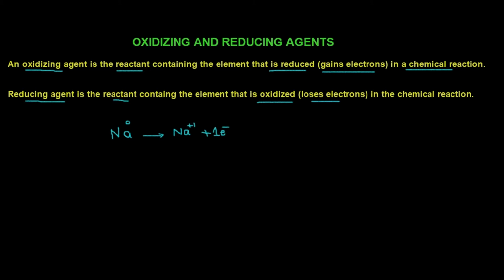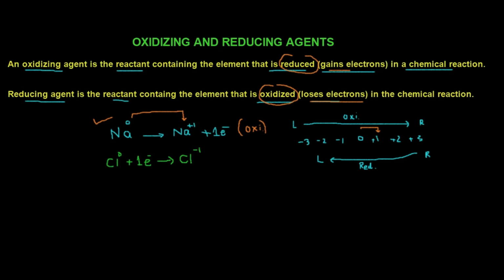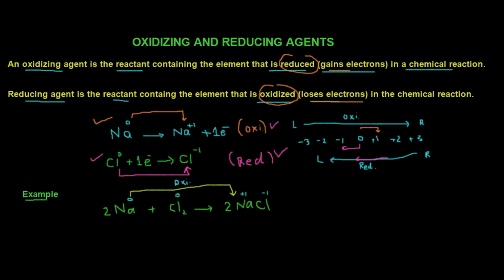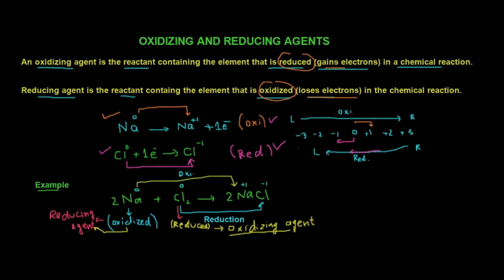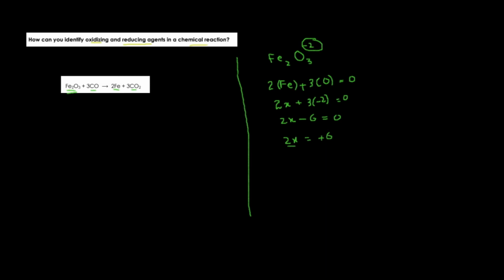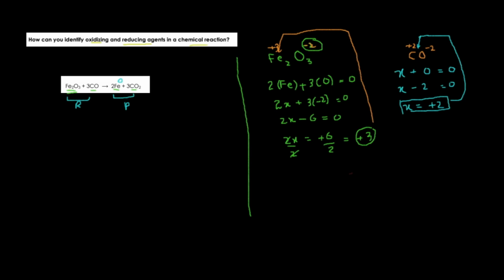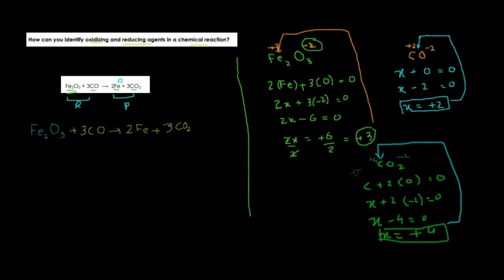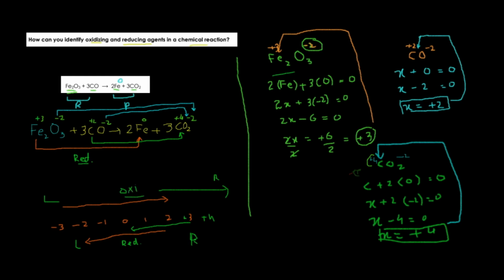Oxidizing and Reducing agents, Chemistry class 9th, FBISE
In this video  I have discussed "Oxidizing and Reducing agents"  from class 9th Chemistry.

Regards: I M CHEMIST